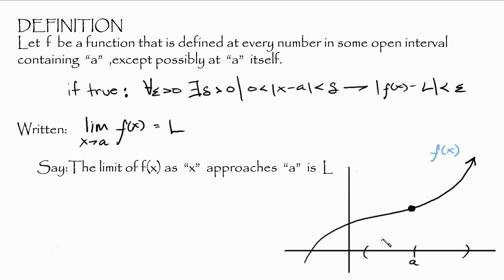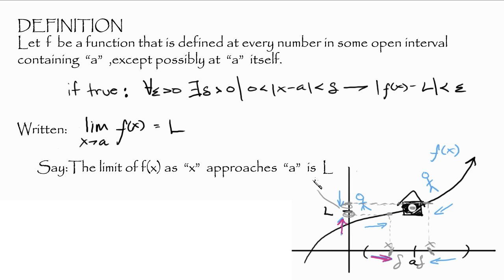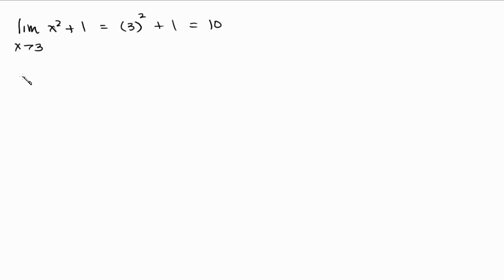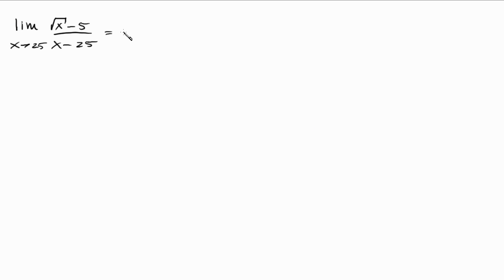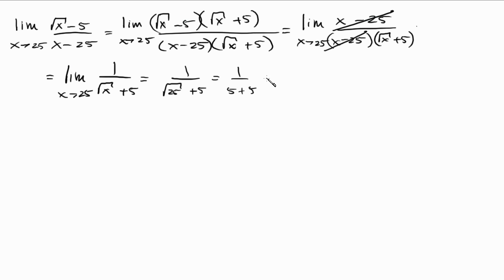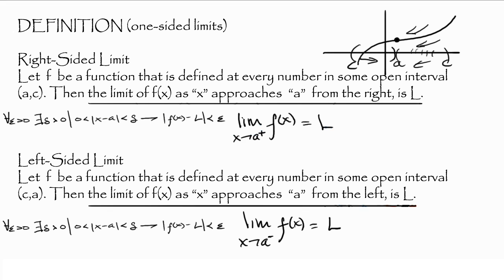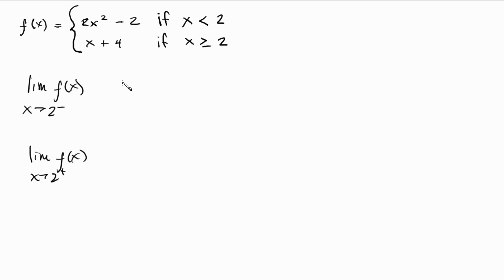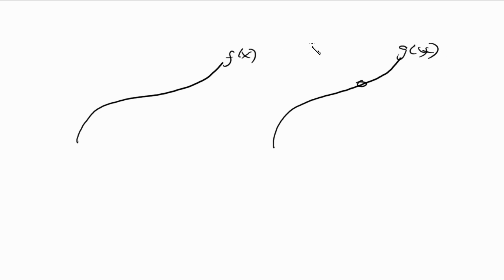► Calculus Definition of the Limit and One Sided Limits Intuitive Math Help